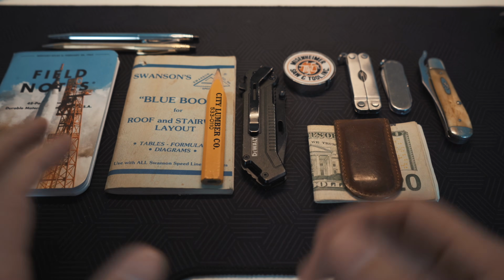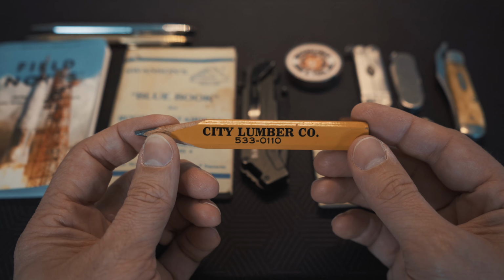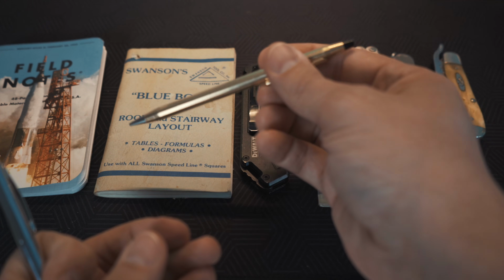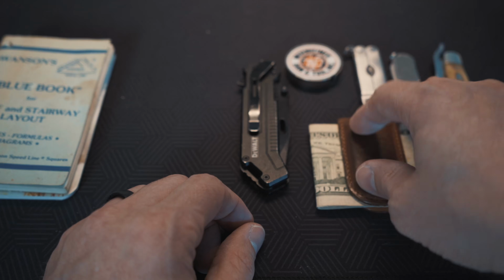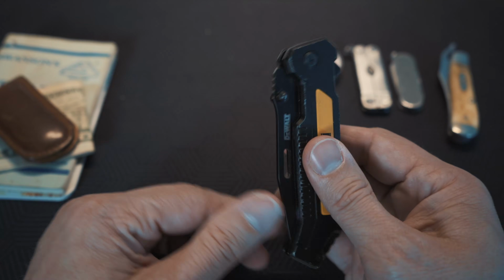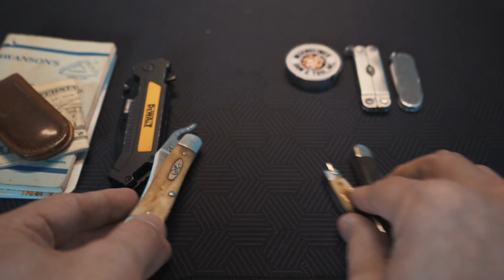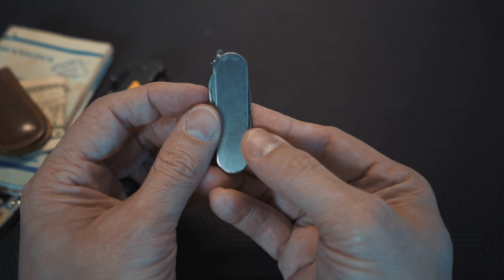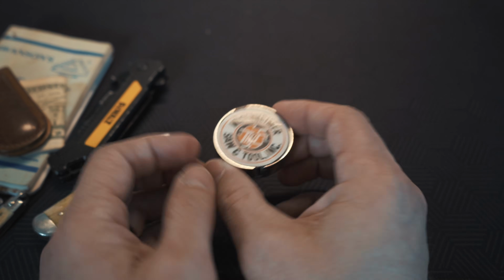Let's Look at My Dad's EDC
My dad passed on January 4. He was a general contractor and woodworker for 40+ years. Looking through some of his things has been therapeutic. Let's see what in his old-school EDC.